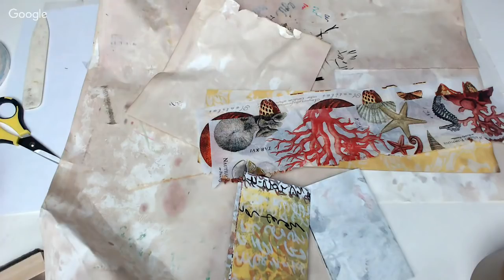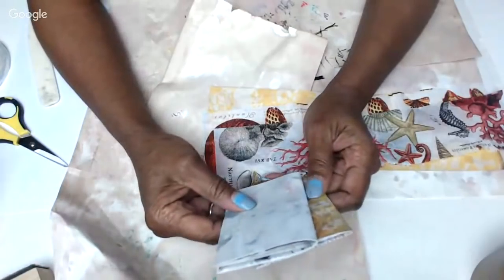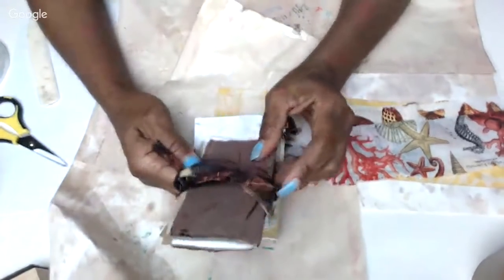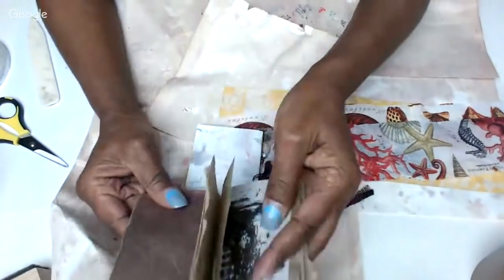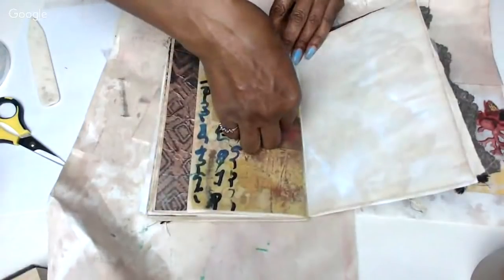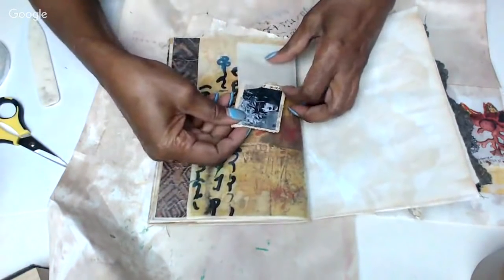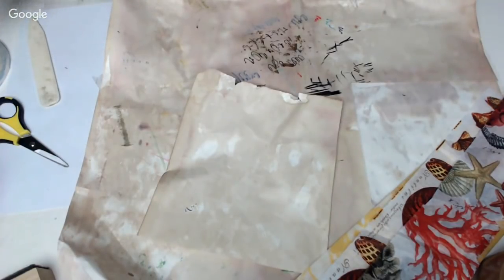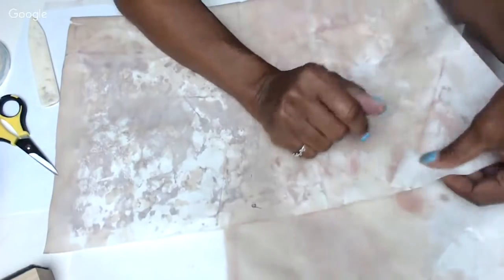"Zines" using Tea Stained Distressed Papers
Today I wanted to show you a quick way to create little "Zines" for a multiple of uses. In your Junk Journals, with Gelli prints and as small edition book structures...Enjoy!

For weekly behind the scenes studio tips and tricks join my on Patreon for $10 you will get 2+ weekly videos, and downloadable art and ephemera to include some of my own Gelli Prints and - Support the writing and production of my next book and...

Free Workshop link here "Travel with me to Venice to create Flatlay photos"

My Fav Paper for Gelli Printing and using in my collage work!

Paper: Southworth 100% Cotton Résumé Paper, 8.5” x 11", 32 lb, Wove Finish, White, 100 Sheets (RD18CF)